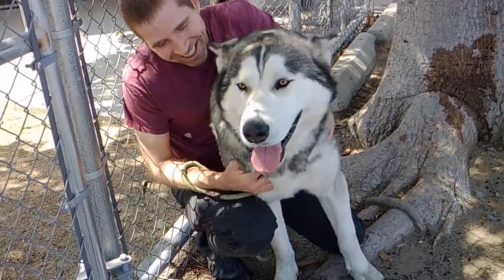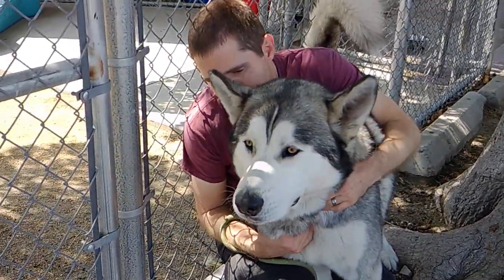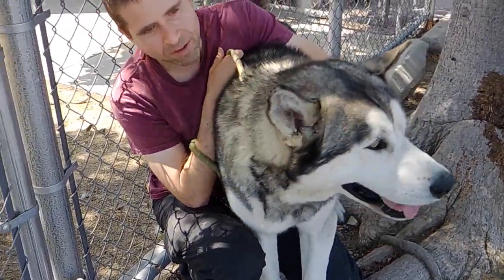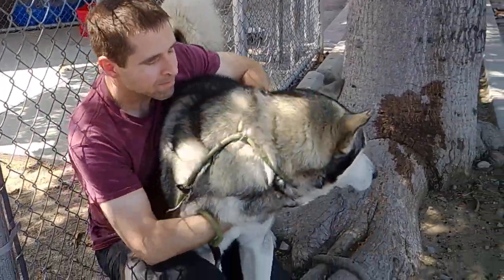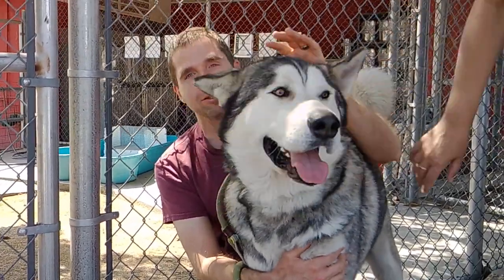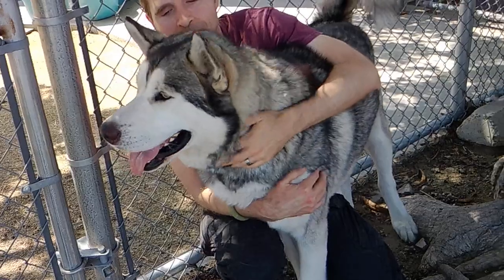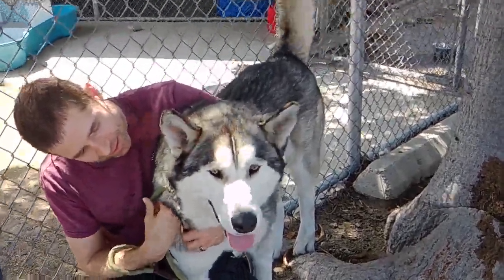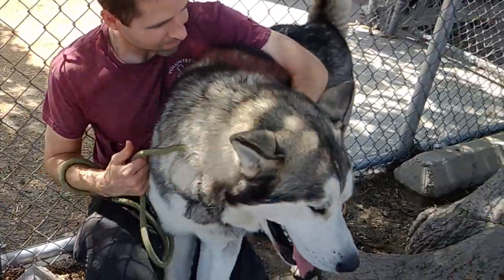A5279318 Dobao | Alaskan Malamute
A5279318 Dobao is a show-stopping 2-year-old silver with white and black neutered male Alaskan Malamute who was surrendered by his owner to the Baldwin Park Animal Care Center on May 20th. Weighing at least 80 lbs, Dobao is incredibly handsome with dramatic markings, a huge head and body, and enormous plume of a tail. He has fly strikes on his ears suggesting he was an outdoor dog, and probably didn’t have the exercise and mental stimulation this type of dog needs to be content. Intelligent Dobao already knows sit, stay, and come. Dobao needs an experienced person to handle his strength and give him the direction he needs.   His loving personality and big heart will give back 100% once he knows he is secure and loved. While his eye-catching face and sweet demeanor will make lots of people fall in love with him, his future forever family members need to be prepared to give him daily outings, walks or hikes, and also make sure he isn’t bored to prevent him from seeking adventure elsewhere.